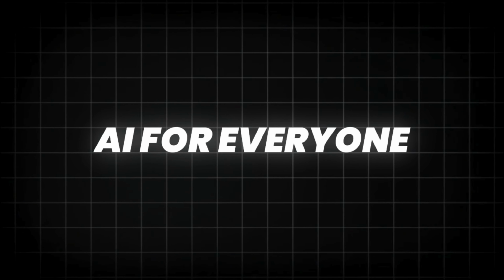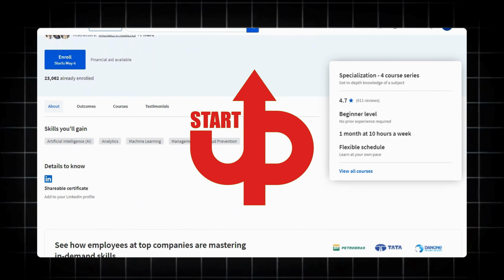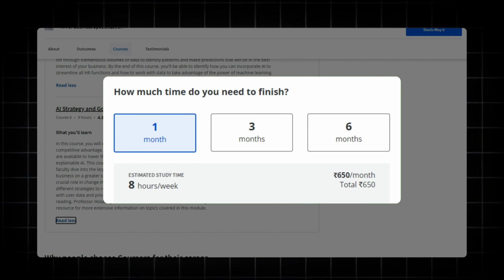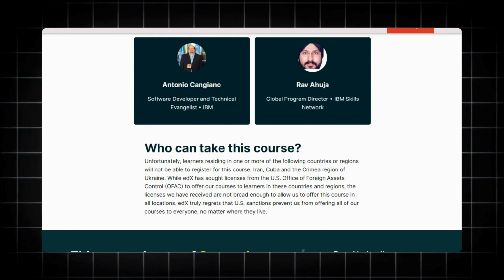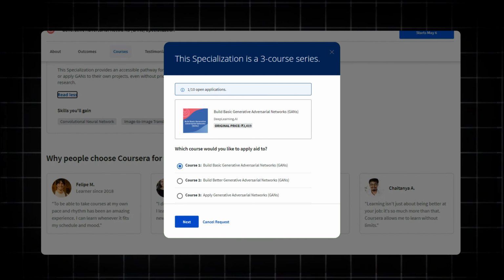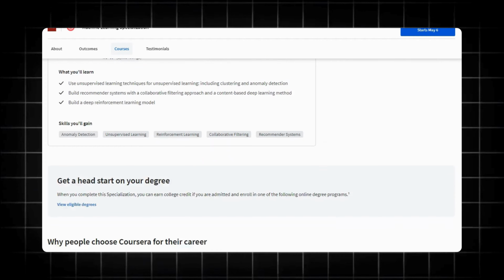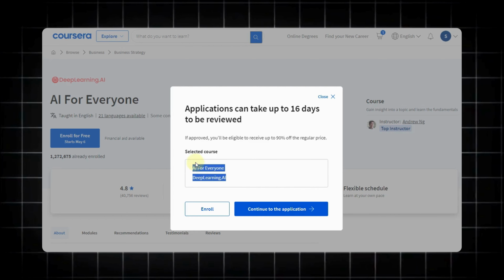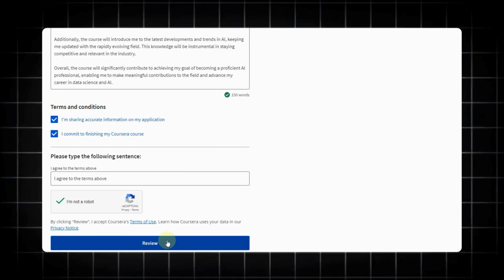6 Best FREE AI Courses With Certification | Google | IBM [PART 3]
Looking for the best AI courses online? Check out these 5 FREE core tech courses with certificates included! Perfect for beginners and advanced learners alike.

Why are you applying for financial aid?

I am applying for financial aid because I am deeply committed to expanding my knowledge and skills in the field of deep learning. Despite having a Bachelor's degree in Computer Science, I believe that deep learning is a rapidly evolving domain, and I want to stay at the forefront of these advancements.
I am excited to enroll in the Coursera deep learning course to not only enhance my understanding but also apply these skills practically. However, the course's cost is currently a financial challenge for me. By receiving financial aid, I can fully dedicate myself to the course without worrying about the financial burden.
I am genuinely passionate about AI and dedicated to creating quality content that benefits others in the field. This financial aid will enable me to continue my educational journey and spread the knowledge further. Thank you for considering my application.

How will your selected course help with your goals?

Enrolling in the deep learning course on Coursera is a key stepping stone in my journey to become a proficient AI practitioner. This course aligns perfectly with my passion for data science and AI, and here's how it's going to supercharge my goals:

Deeper Understanding: The course will provide me with a solid foundation in deep learning concepts, algorithms, and techniques. With my background in Computer Science, this knowledge will be a potent addition to my skill set.

Practical Application: Learning the theory is great, but I'm also excited to get my hands dirty with real-world projects. The course's hands-on approach will enable me to implement what I learn, boosting my practical skills and making me a more effective AI content creator.

YouTube Magic: As the face behind 'AI Madesy,' my goal is to share valuable insights with my audience in an engaging way. The deep learning skills I gain from this course will allow me to create even more compelling and informative content. Visualizing complex concepts will be a piece of cake!

Overall, this course isn't just about learning. It's about leveling up my skills, amplifying my impact, and carving a path toward becoming an AI influencer in India. By mastering deep learning, I'm not just chasing a certificate, I'm chasing a brighter future for myself, my channel, and the AI community at large!